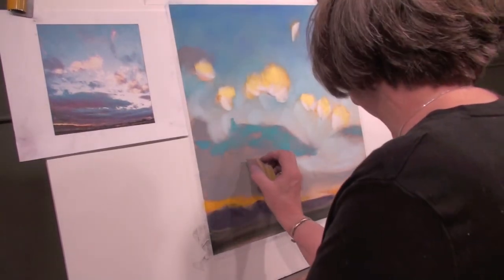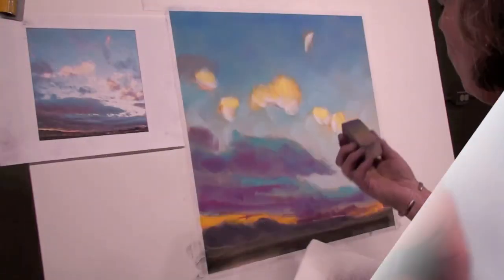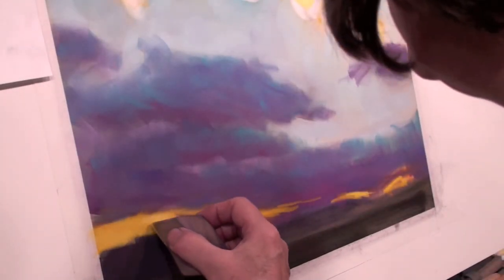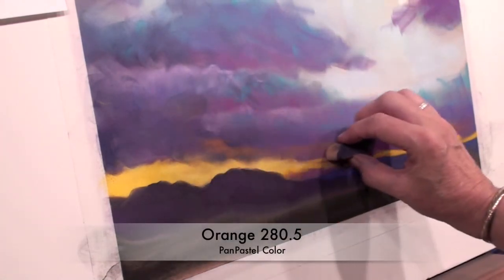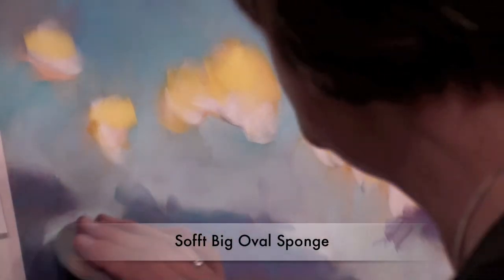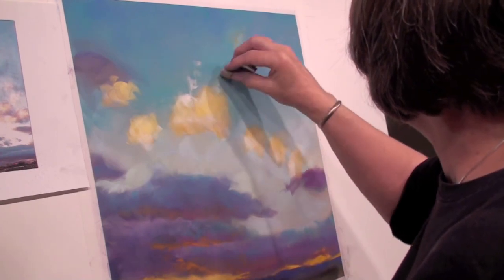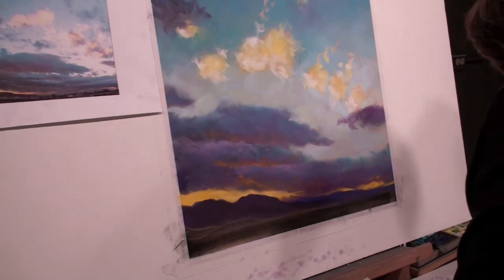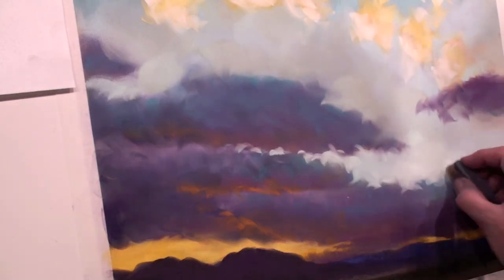Landscape Painting with Deborah Secor - Part 2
Wonderful landscape painting demonstration by Deborah Secor using PanPastel colors, Sofft Tools & Pastelmat. Deborah is a regular contributor to the Pastel Journal. Part 2 of 3 parts.